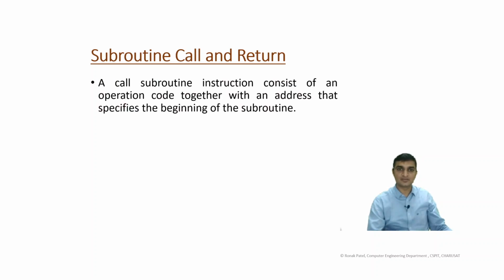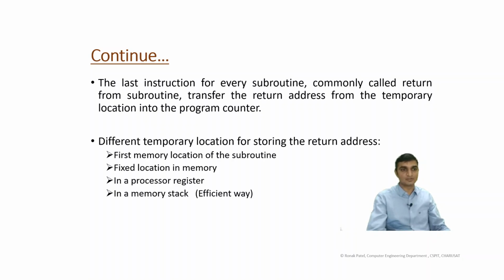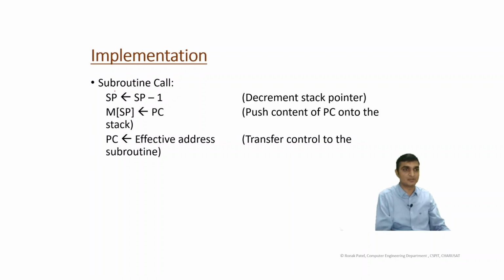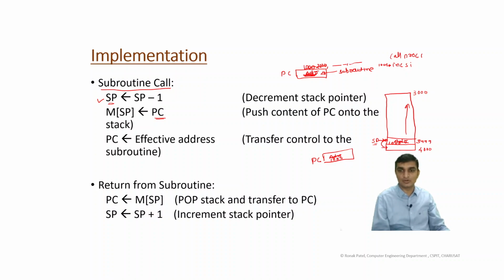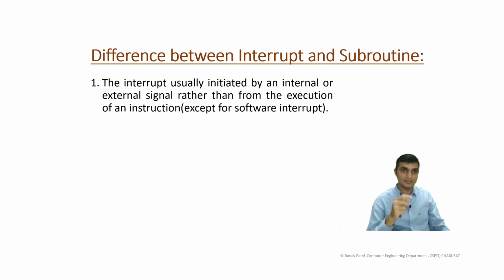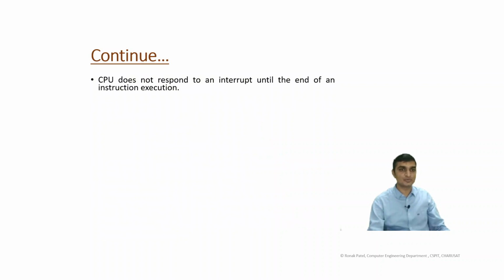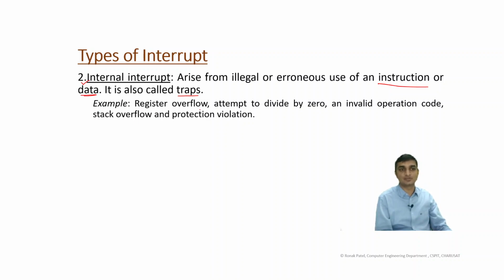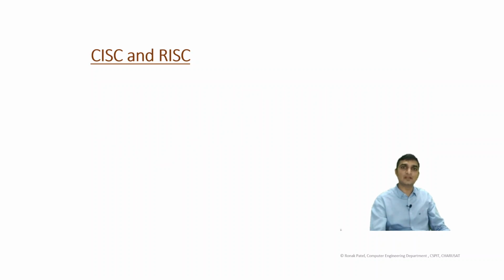Subroutine Call and Return | Interrupt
In this video, I will discuss subroutine call, what is interrupt and different types of interrupt.